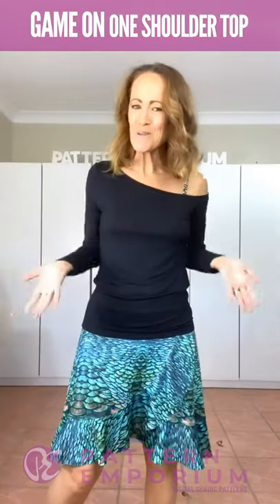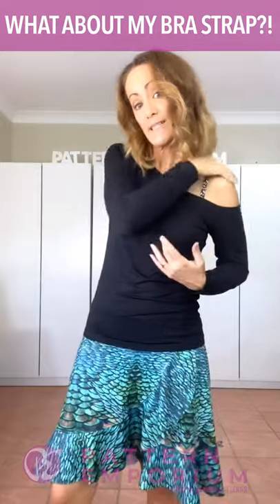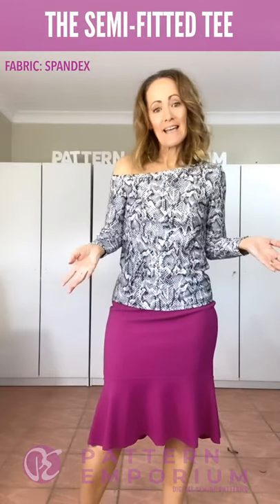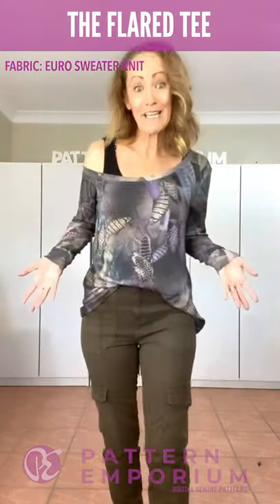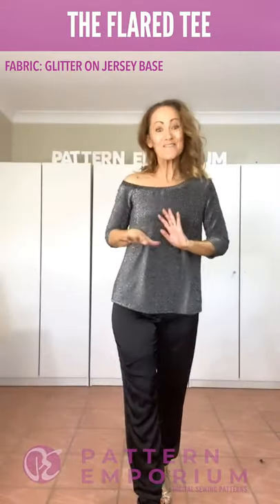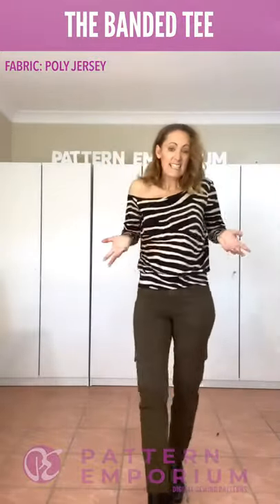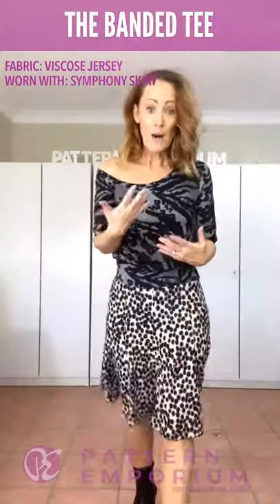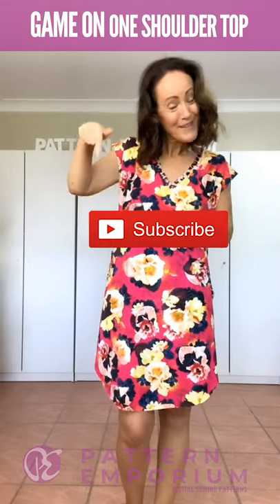WHAT'S IN THE PATTERN | Game On One Shoulder Top Sewing Pattern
In this video I have sewn up samples of this fabulous one shoulder top in different fabrics to show you what's in this sewing pattern.

Watch the video to see all the features of this fabulous one shoulder top. It's fast & easy to sew & so flattering.

One Shoulder Design.
3 styles: Semi fitted, flared & banded.
5 sleeves: Long, cuffed, 3/4, 1/2 & short.
Multiple lengths.
Banded neckline.
Choose which shoulder you prefer to show.
Designed for stretch knit fabrics.
Trans-seasonal.
Sizes AU 6-24 (US2-20, UK4-22).
Layered Print at home, A0 copyshop & projector pattern files.

Looking for a more relaxed look to wear around the house? Check out the new Lounge Dress sewing pattern